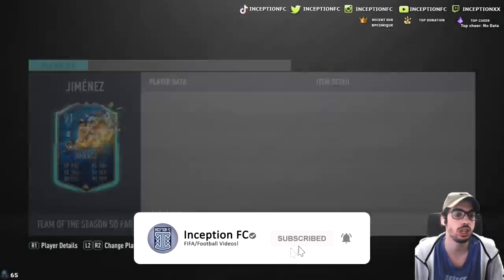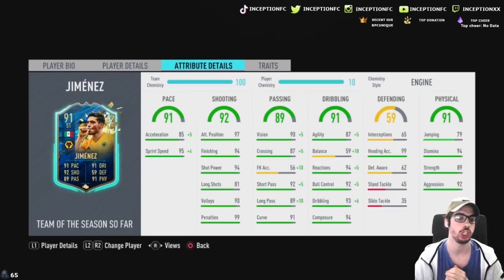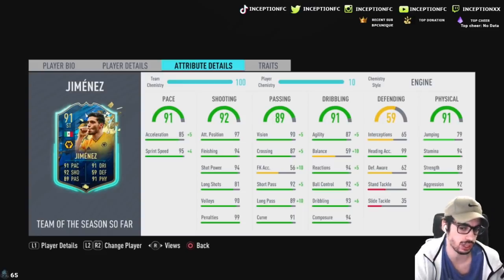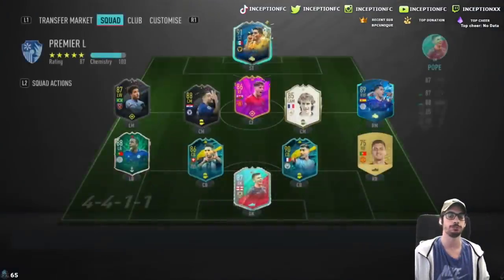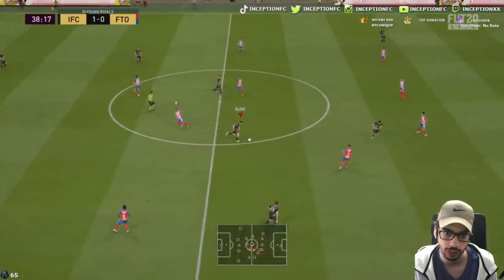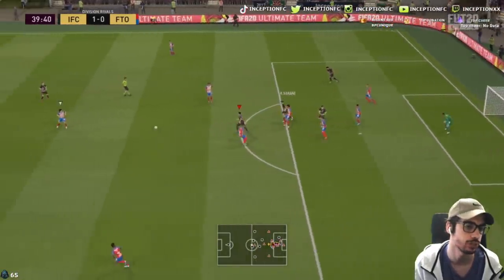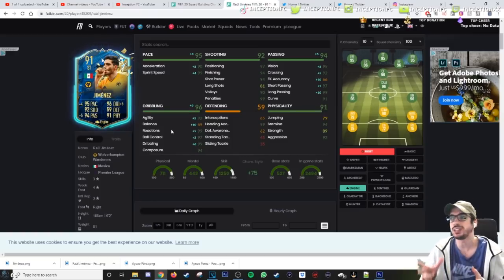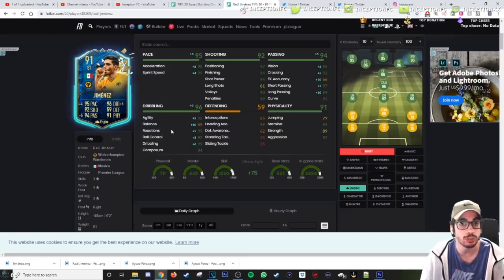91 TEAM OF THE SEASON SO FAR JIMENEZ PLAYER REVIEW! TOTSSF JIMENEZ - FIFA 20 ULTIMATE TEAM